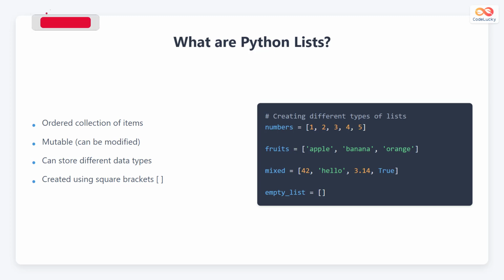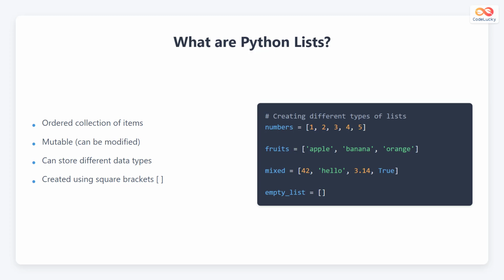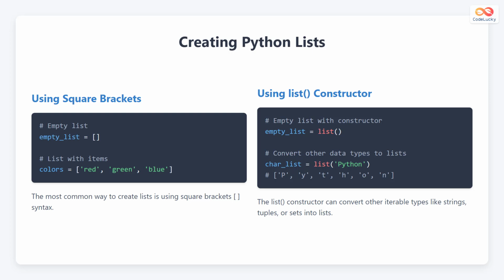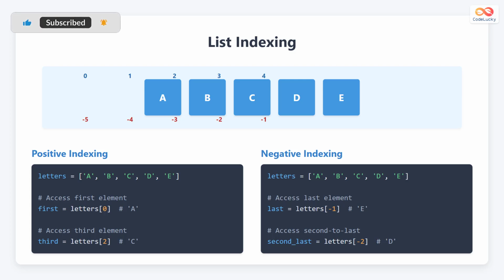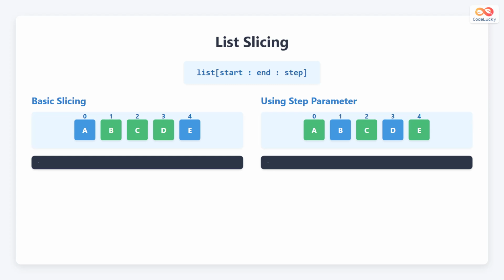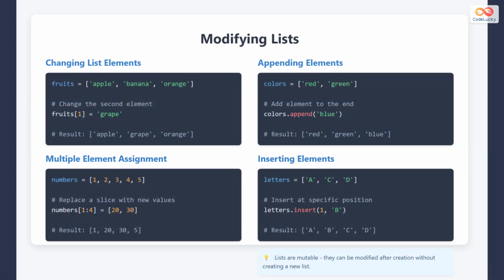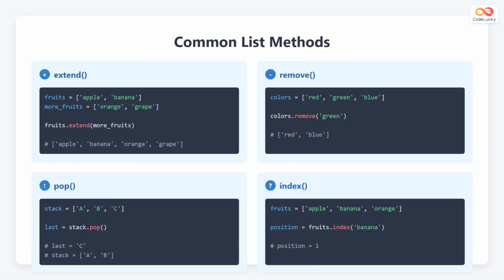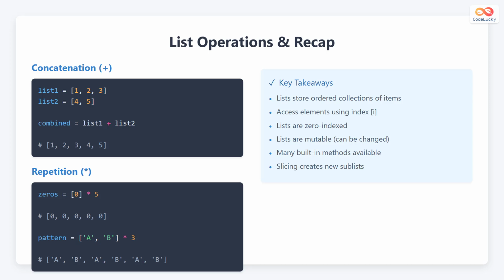🐍 Python Lists for Beginners: Create, Access & Modify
Dive into the world of Python lists with this beginner-friendly tutorial! 🚀

Learn how to create, access, and modify lists in Python, one of the most versatile data structures. This video covers the fundamental concepts of Python lists, perfect for those just starting their coding journey.

We'll explore:
- What Python lists are and why they are important.
- Different ways to create lists (using square brackets and the `list()` constructor).
- Accessing list elements with positive and negative indexing.
- Extracting portions of lists using slicing.
- Modifying lists by changing elements, appending, and inserting.
- Common list methods like `extend()`, `remove()`, `pop()`, and `index()`.
- List operations such as concatenation and repetition.

Whether you're a complete newbie to programming or just want to brush up on your Python skills, this video is for you! By the end, you'll have a solid understanding of Python lists and be ready to use them in your own projects. 🎉

Chapters:
00:00 - Python Lists Basics
00:08 - What are Python Lists?
00:59 - Creating Python Lists
01:43 - List Indexing
02:47 - List Slicing
03:27 - Modifying Lists
03:51 - Common List Methods
04:19 - List Operations & Recap
04:56 - Outro